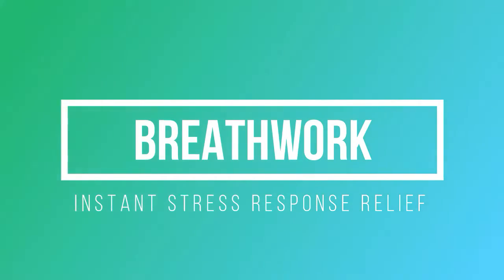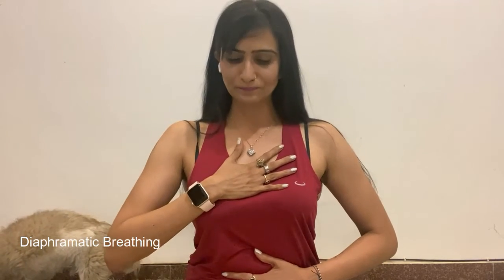Breathwork for stress management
Simple easy techniques to change your stress response immediately, in a few seconds!